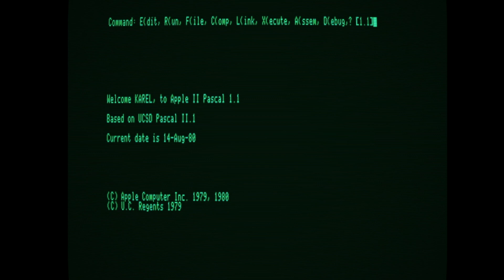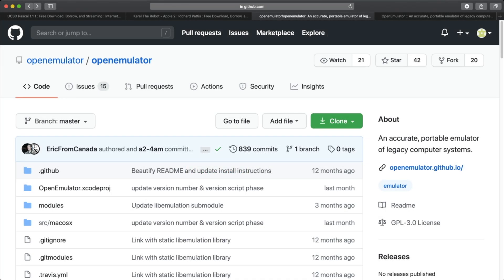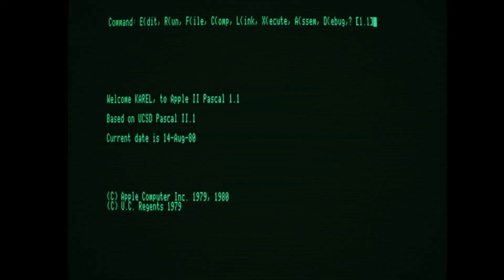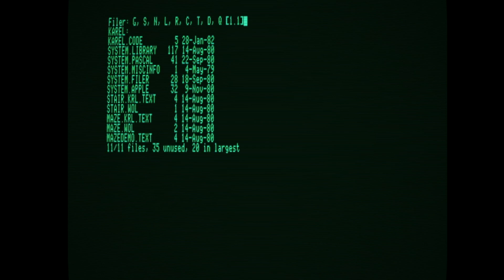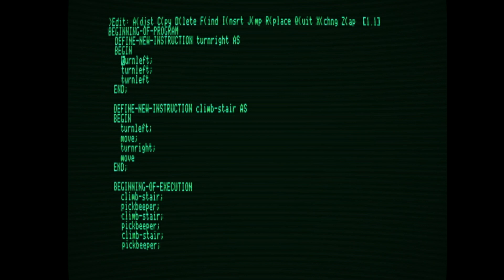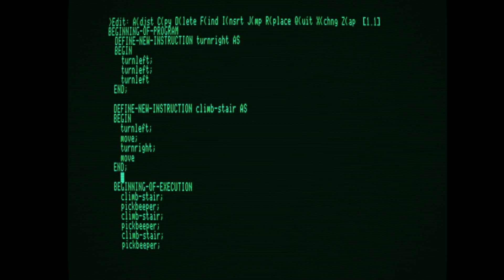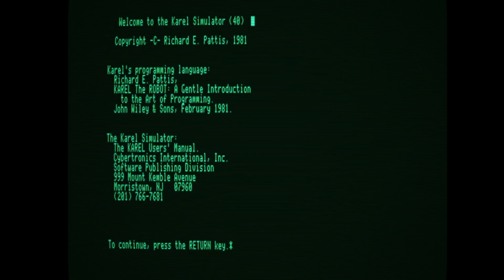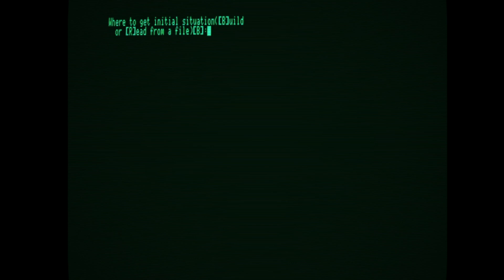Let's Try: Karel the Robot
In an earlier video, I told you about Karel the Robot,  a Pascal-like language meant specifically for introducing procedural thinking to new learners.  I've made the first widely-available images of these available on archive.org.  However, because of how they were made, there are only certain emulators Karel will run on.

In this video, I walk you through the process of getting Karel running, and briefly introduce the UCSD Pascal runtime system, show how to examine disk contents, edit files, and actually execute a Karel simulation.

I'd like to give a special thanks to @4am and others at the Apple2Infinitum Slack who helped me solve the emulator compatibility issues.  And, of course, to Richard Pattis, who provided the original software media and documentation, and graciously gave permission to image it and upload it to archive.org.